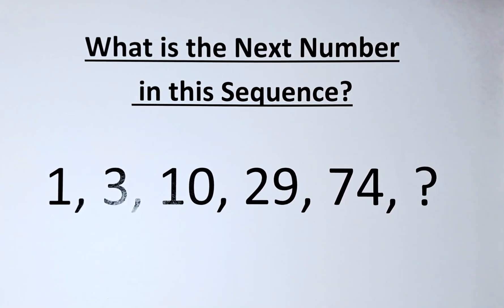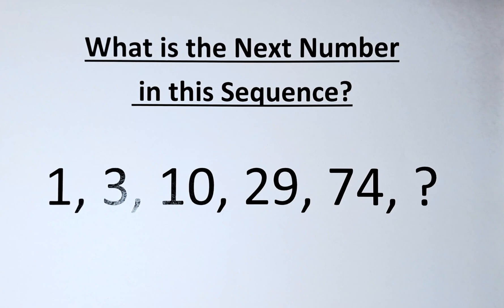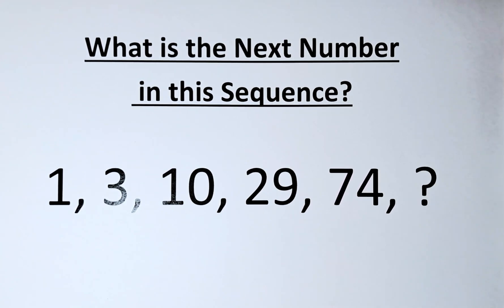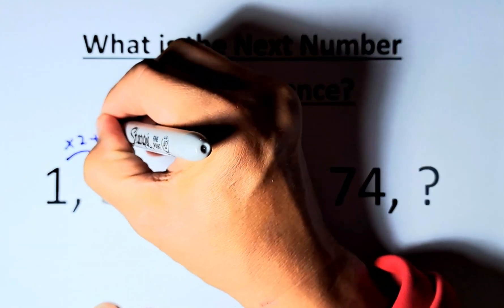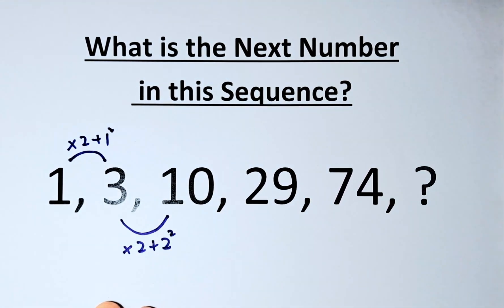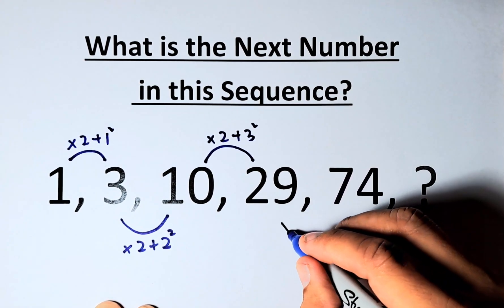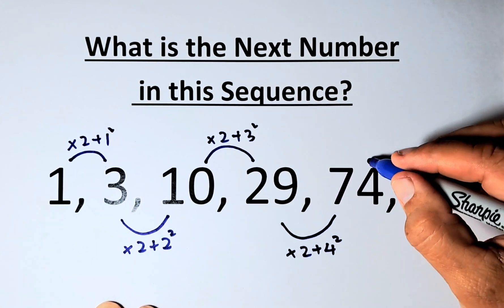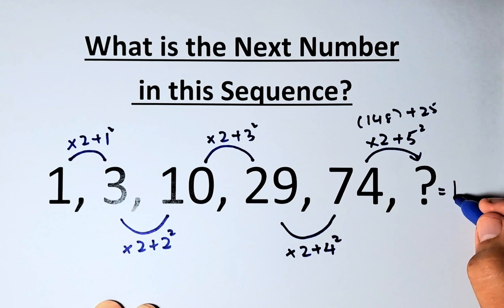What is the next number in this sequence?